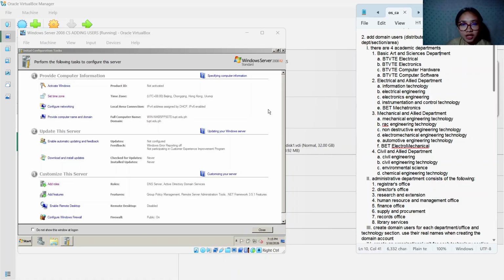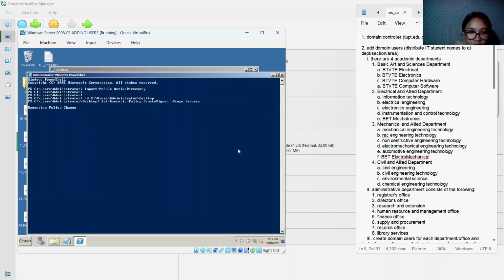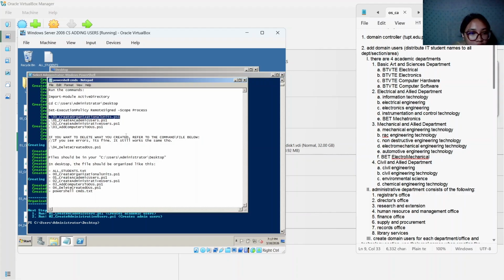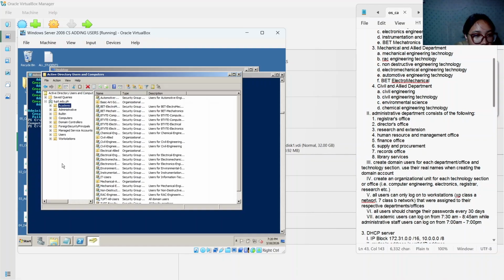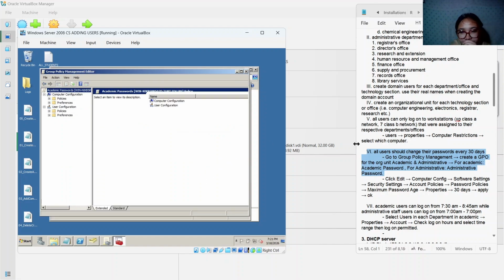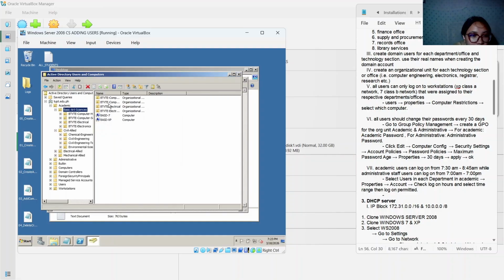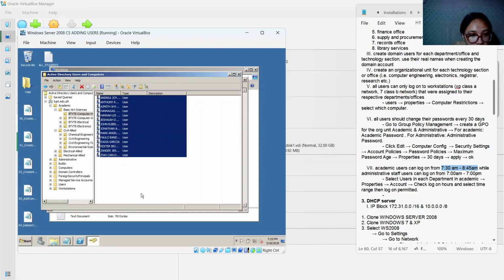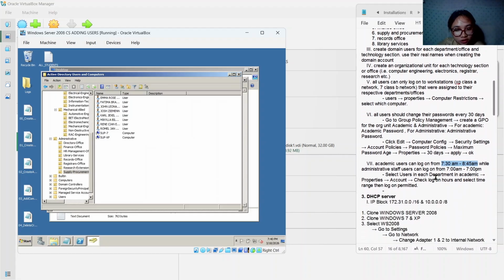Case Study Part 2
Add domain users (distribute IT student names to all dept/section/area)

    I. Academic Department
        1. Basic Art and Sciences Department
            a. BTVTE Electrical
            b. BTVTE Electronics
            c. BTVTE Computer Hardware
            a. BTVTE Computer Software
        2. Electrical and Allied Department
            a. information technology
            b. electrical engineering
            c. electronics engineering
            d. instrumentation and control technology
            e. BET Mechatronics
        3. Mechanical and Allied Department
            a. mechanical engineering technology
            b. rac engineering technology
            c. non destructive engineering technology
            d. electromechanical engineering technology
            e. automotive engineering technology
            f. BET ElectroMechanical
        4. Civil and Allied Department
            a. civil engineering
     b. civil engineering technology
            c. environmental science
            d. chemical engineering technology
    II. Administrative Department
        1. registrar's office
        2. director's office
        3. research and extension
        4. human resource and management office
        5. finance office
        6. supply and procurement
        7. records office
        8. library services

    III. Create domain users for each department/office and technology section. use their real names when creating the domain account

    IV. Create an organizational unit for each technology section or office (i.e. computer engineering, electronics, registrar, research etc.)

    V. All users can only log on to workstations (xp class a network, 7 class b network) that were assigned to their respective departments/offices
  - users → properties → Computer Restrictions → select which computer.

    VI. All users should change their passwords every 30 days
  - Go to Group Policy Management → create a GPO for the org unit Academic & Administrative → For academic: Academic Password , For Administrative: Administrative Password.
  - Click Edit → Computer Config  → Security Settings → Account Policies → Password Policies → Maximum Password Age → Properties → 30 days → apply → ok

    VII. Academic users can log on from 7:30 am - 8:45am while administrative staff users can log on from 7:00am - 7:00pm
  - Select Users in each Department in academic → Properties → Account → Check log on hours and select time range then log on permitted.